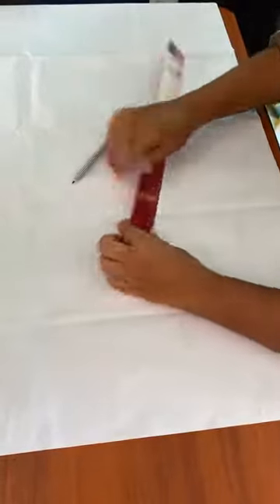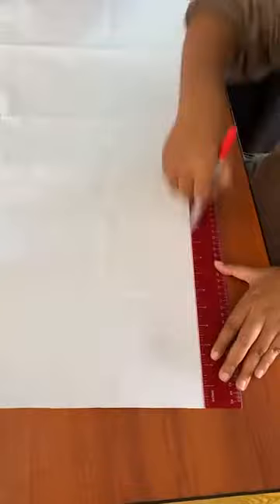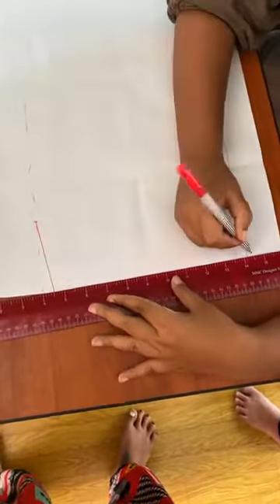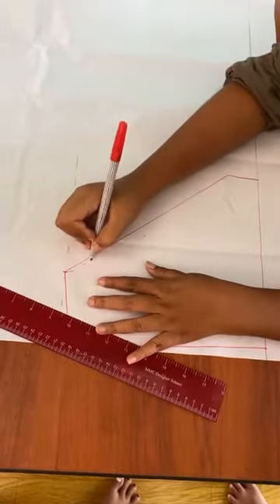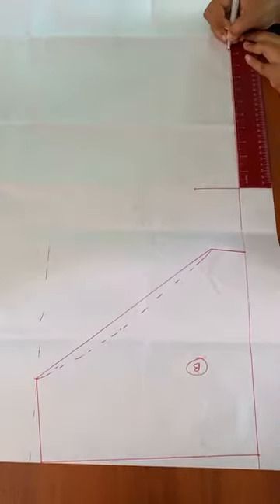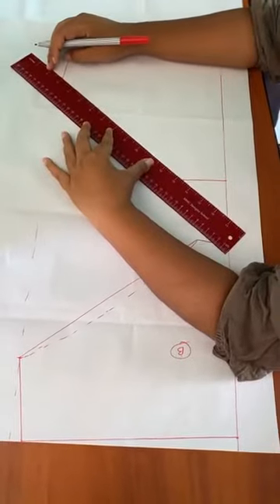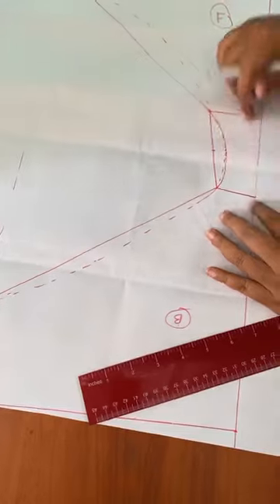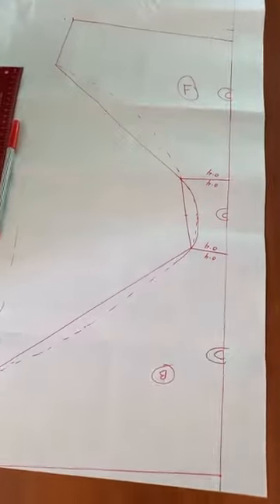အတွင်းခံဘောင်းဘီ ပက်တမ်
MMC Designer School
အမှတ် (၂၉) အကောက်ခွန်လမ်း ၃၉ ရပ်ကွက်
မြောက်ဒဂုံ ရန်ကုန်မြို့